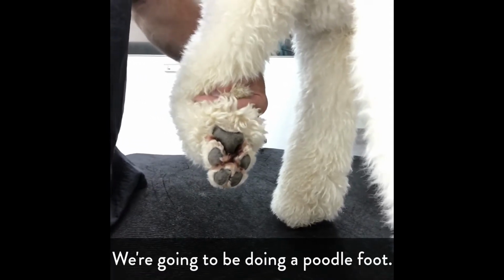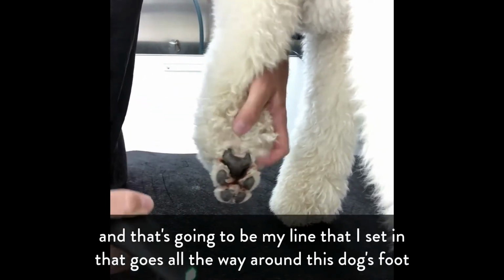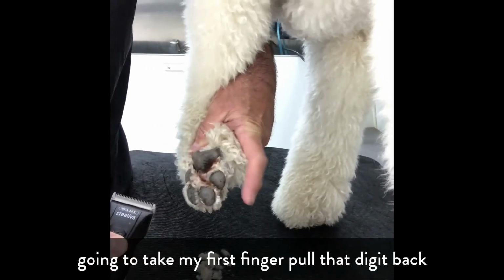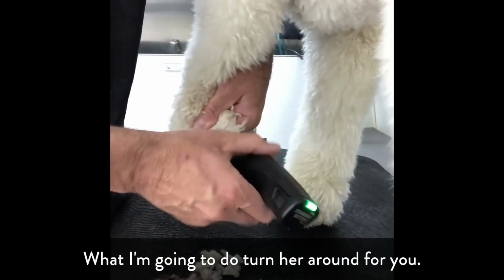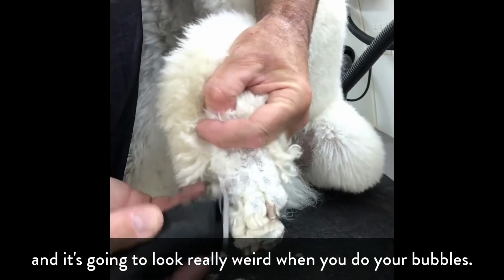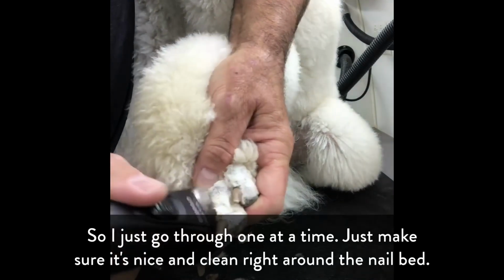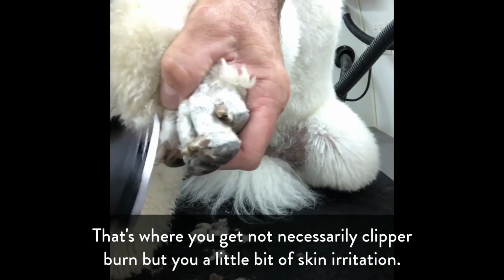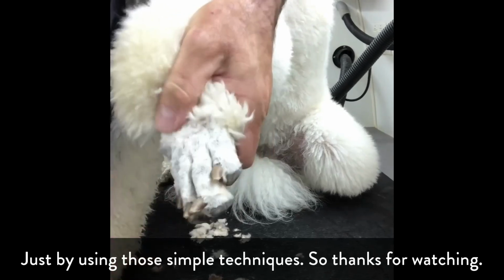Poodle Feet Clipping Demo by: Jay Scruggs